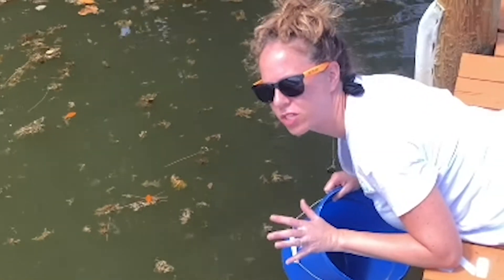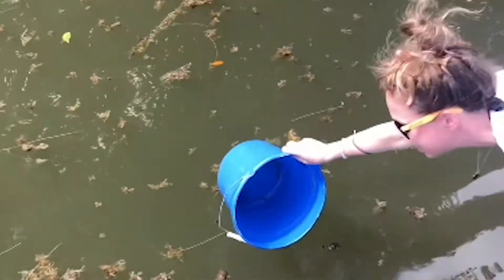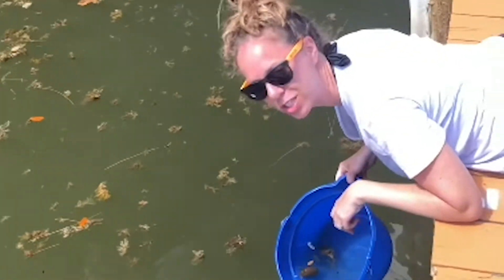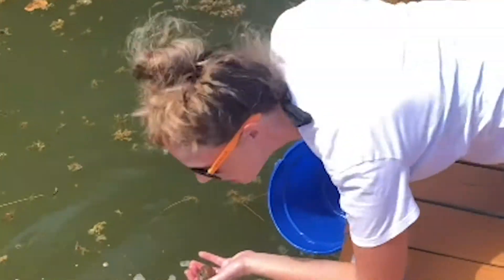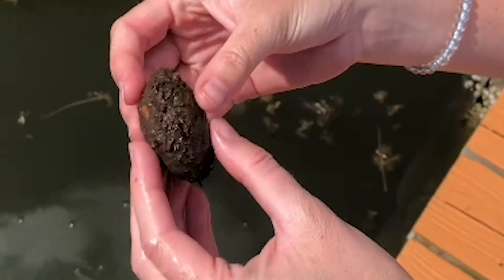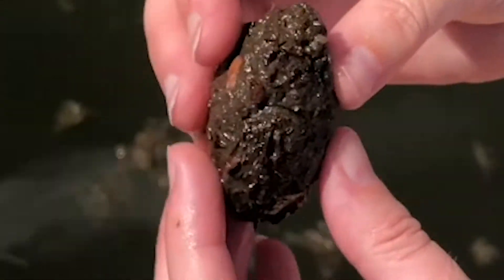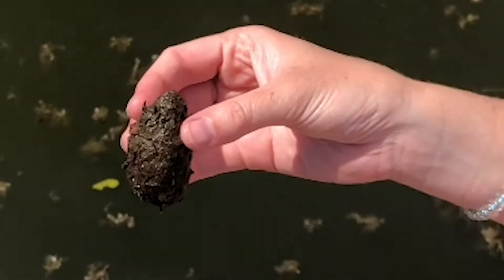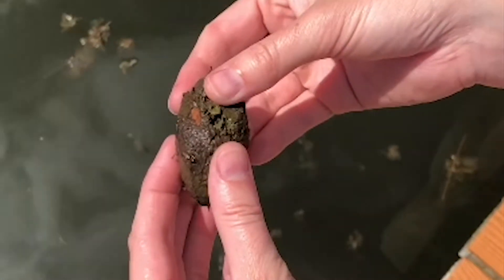Bentley's Professor Dr. Betsy Stoner Shows us Manatee Poop. Yes, we said Manatee Poop.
Assistant Professor, Betsy Stoner, examines manatee poop for clues to the animal’s digestive health, including partially digested seagrass, an intestinal parasite and microplastics, tiny fragments of plastic waste that threaten our marine ecosystems.

For over 100 years, Bentley University has been dedicated to preparing the next generation of business leaders—ones with the technical skills, global perspective and ethical standards required to make a difference in an ever-changing world.  Bentley’s diverse arts and sciences program combined with an advanced business curriculum prepares graduates to make an impact in their chosen fields. Each year, the university enrolls approximately 4,000 undergraduate and 1,000 graduate students.